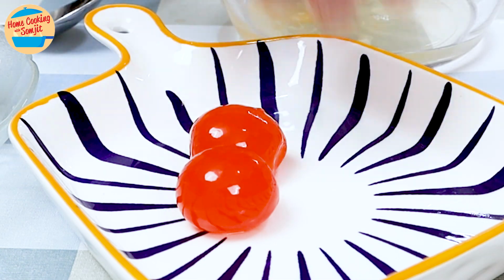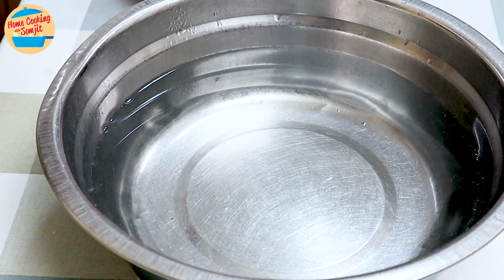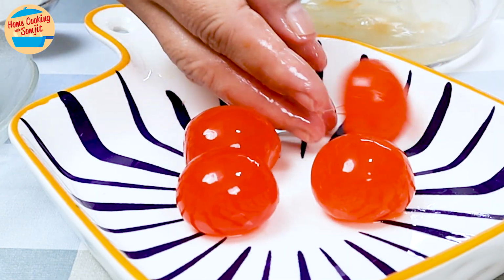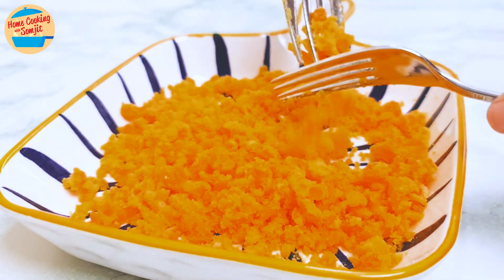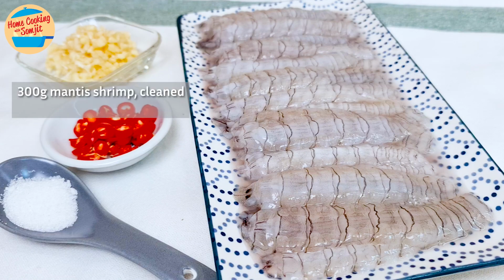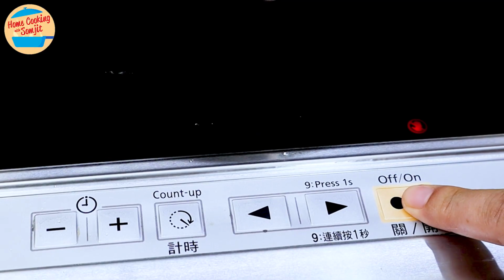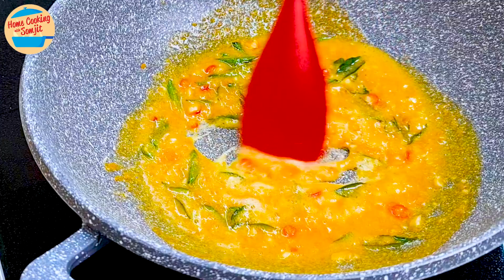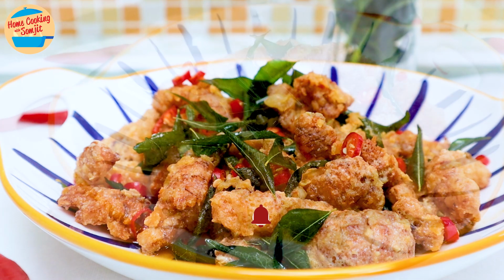Salted Egg Mantis Shrimp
‌See More 👈
Salty-sweet with a touch of umami-ness and a hint of a spicy kick, this Salted Egg Mantis Shrimp is a premium dish that looks super fancy, but actually quite simple to do.
It just takes a little bit more effort, for a lovely treat for the family!

Serves 4 to 5 adults.

00:00 Intro
00:21 Cleaning Salted Egg
02:27 Steaming Salted Egg Yolks
03:19 Frying Mantis Shrimp
05:22 Making Salted Egg Sauce
06:28 Perfect Sauce
06:46 Transfer & Garnish
07:06 Let's Eat
07:22 Outro